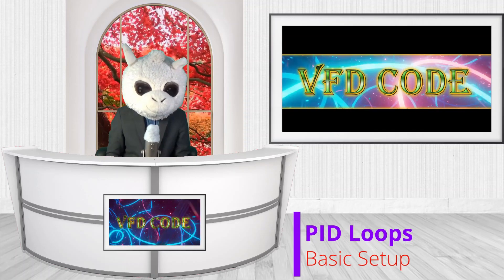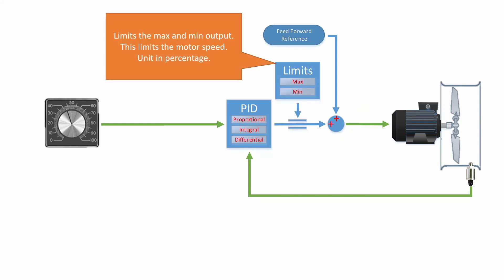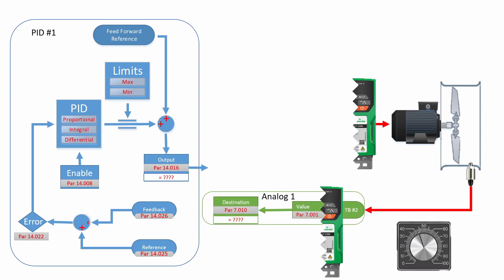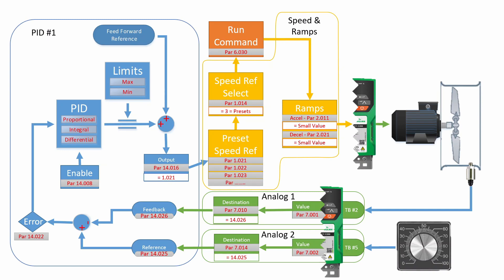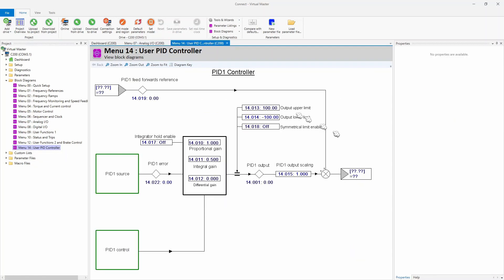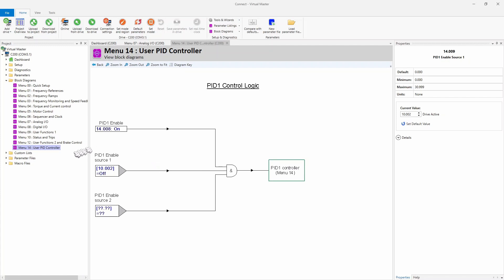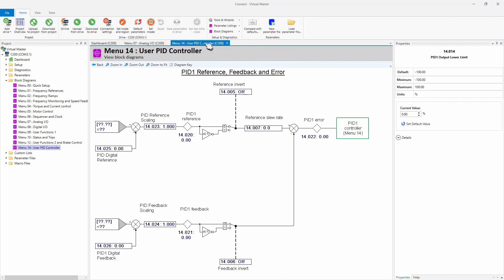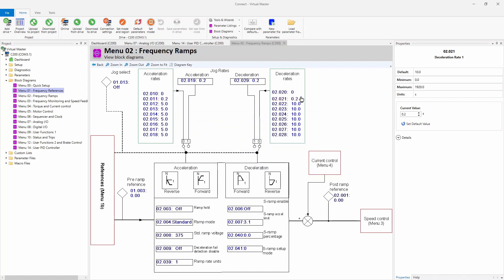Setup PID In a couple Minutes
Setup a PID Loop in the drive with ease.  This works in a C200, C300, M400, M600 and M700 drive.  This is an overview of how it works and how to map parameters to the right locations.

If you would like a video on how to tune the loop let me know.

Use the address below to let us know what video you want next.